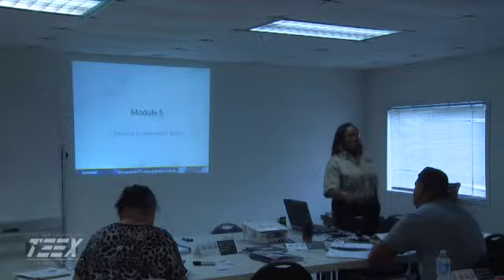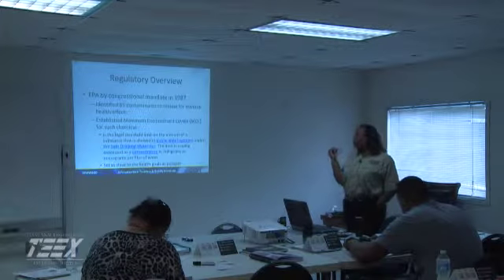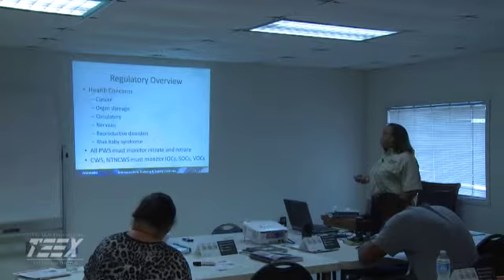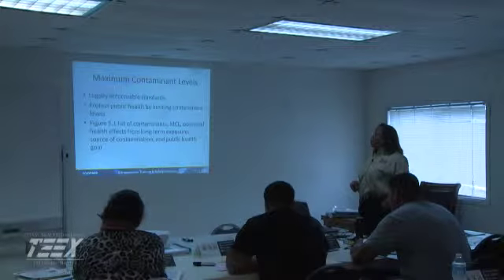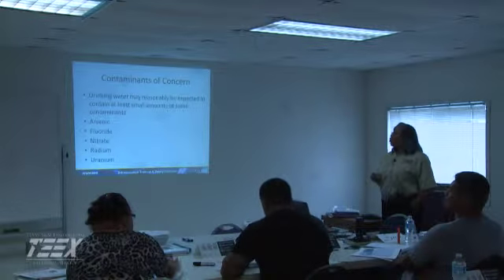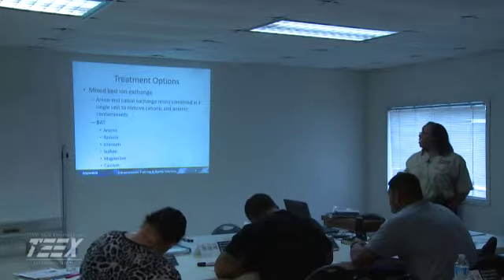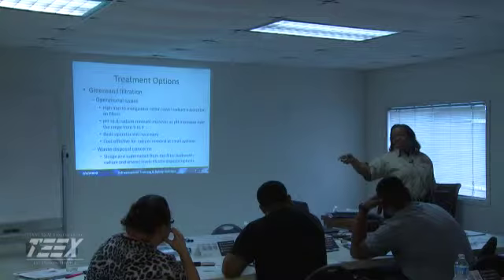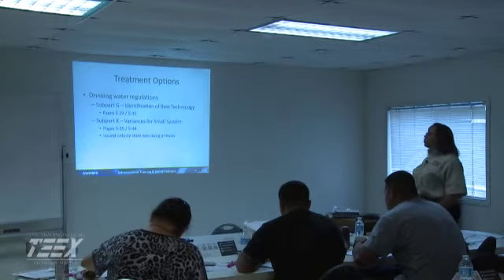Pago Pago, AS 3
Third video in Safe Drinking Water Act (SDWA) compliance training presented in Pago Pago, AS on October 10, 2013. This grant-funded training provides small drinking water systems (less than 10,000 population) with training and technical assistance to help comply with and/or maintain compliance with the SDWA.